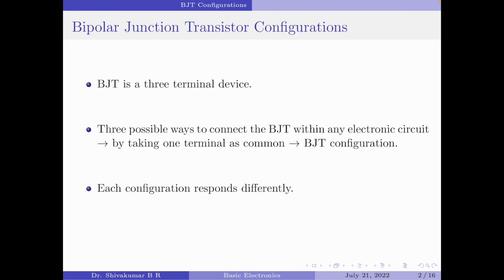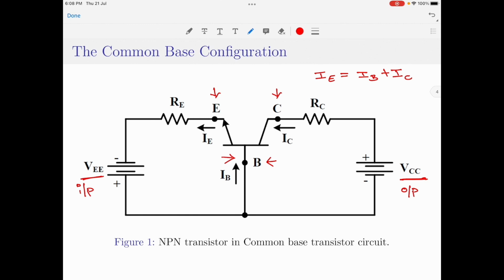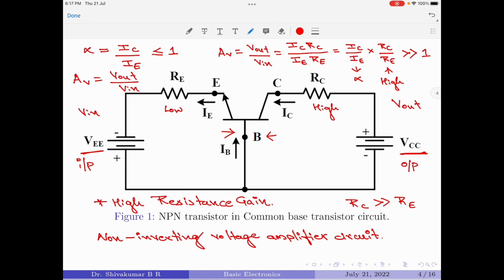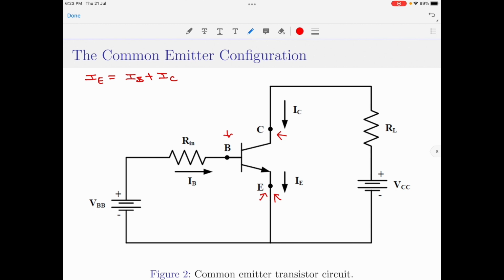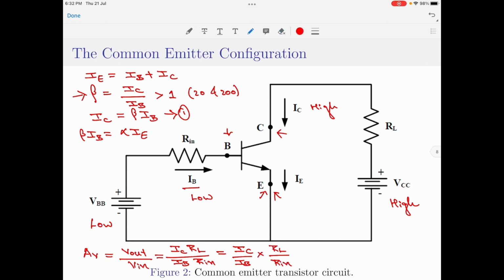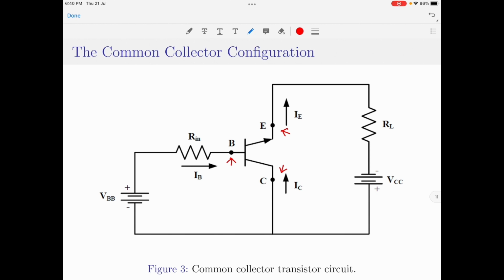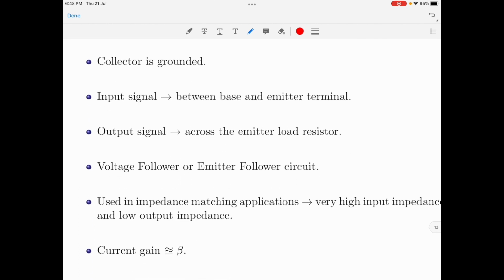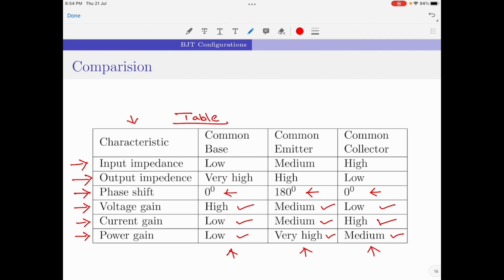Tutorial 13: BJT configurations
In this video, I discuss on the three BJT configurations: Common Base, Common Emitter, and Common Collector configurations.